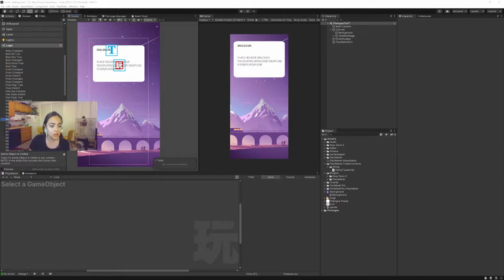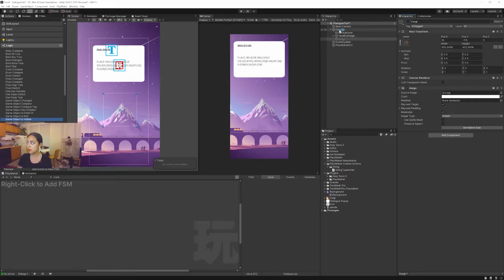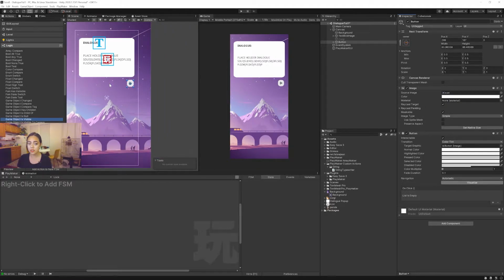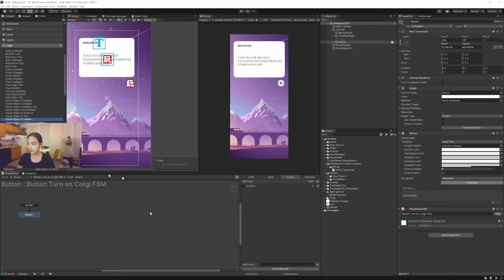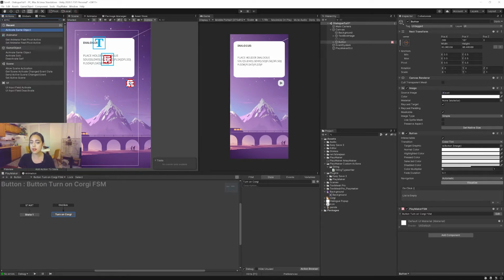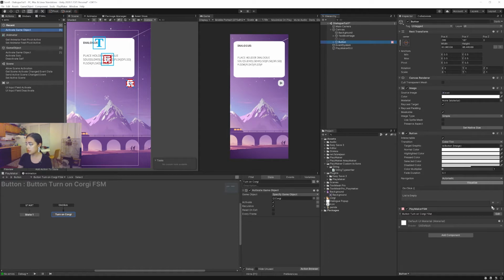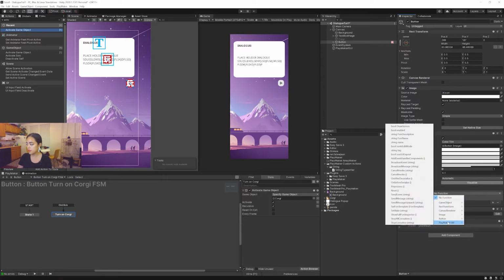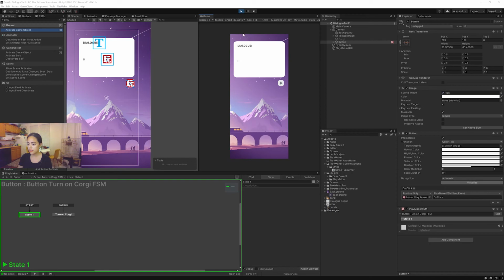HOW TO SET UP BUTTONS | PLAYMAKER UNITY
Tutorial on how to set up buttons in Playmaker.